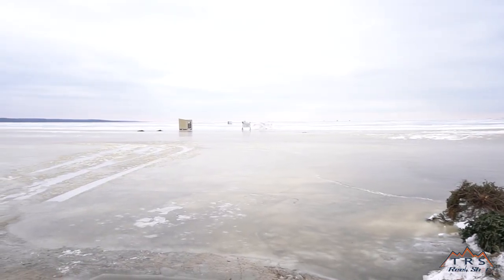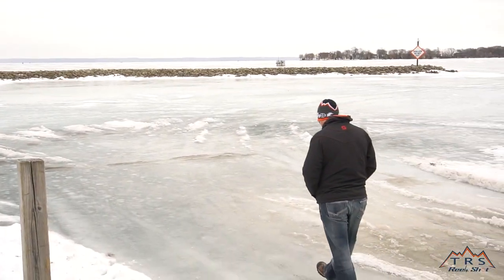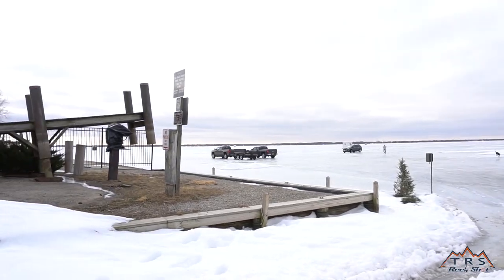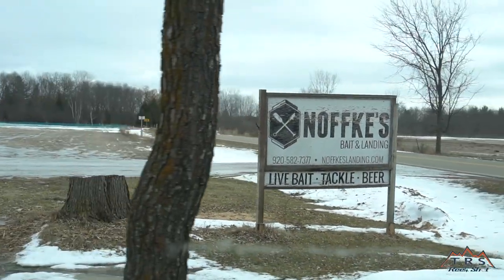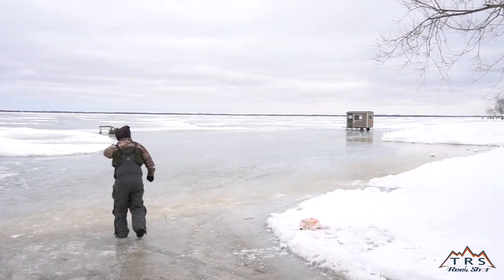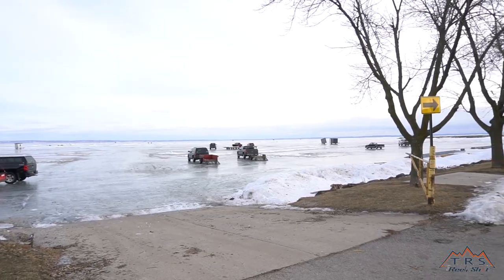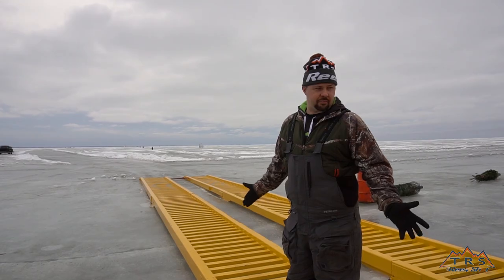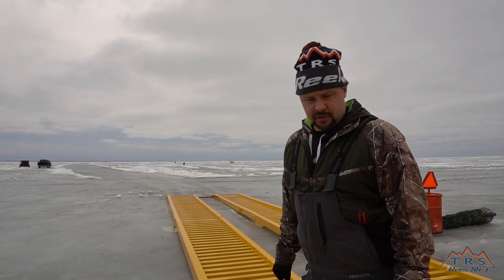February 5th Winnebago/Poygan Ice Access Report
Yesterday the TRS Live crew took a 150 mile road trip around Poygan and 'Bago to check out all of the popular access points for the 2019 Sturgeon Spearing season!

In this video, we also interview Don from SUNK? Dive and Ice Service for his thoughts on the ice as new weather fronts are headed our way!

The overall consensus is that the ice is thick, the weather is cold, and this weekend should be an absolute blast!

Good luck and be safe!

Huge thanks to:
Paynes Point Hook & Spear Fishing Club, Inc.
SUNK? Dive and Ice Service